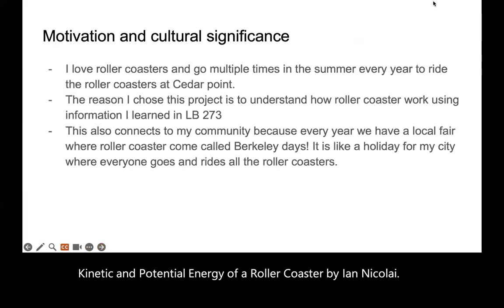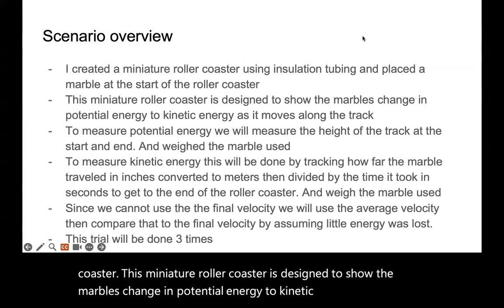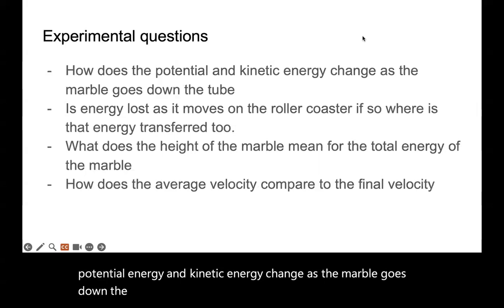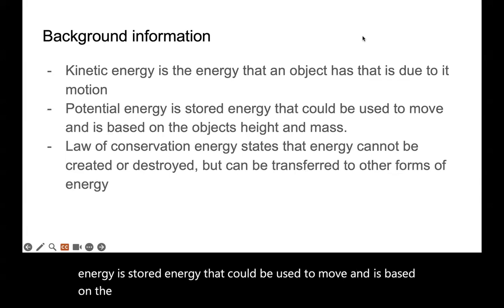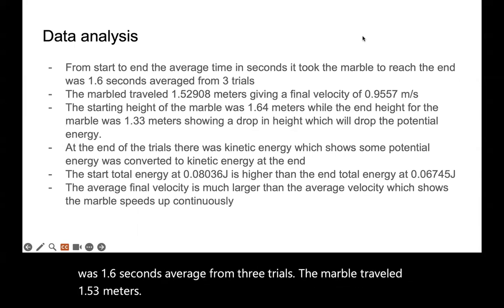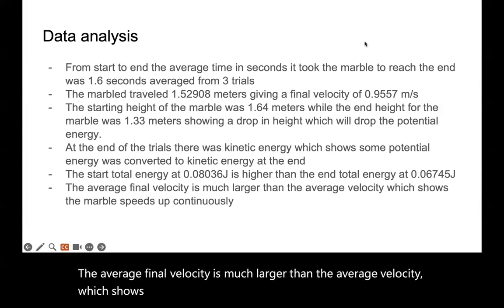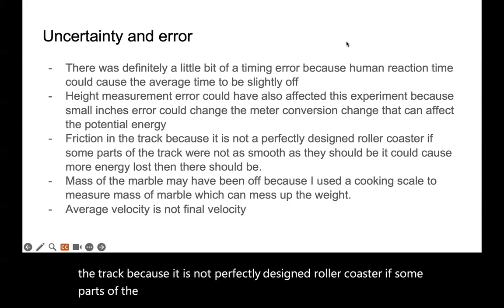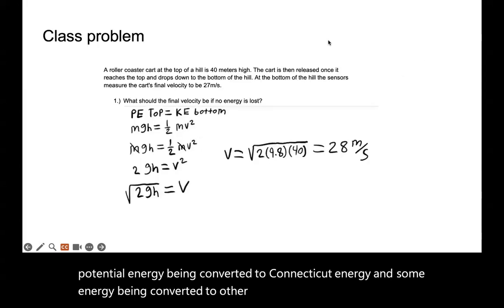Lb 273 final project